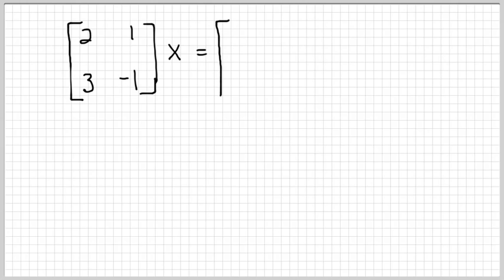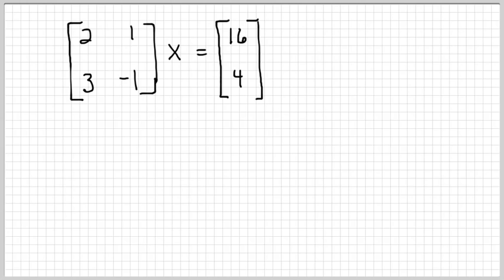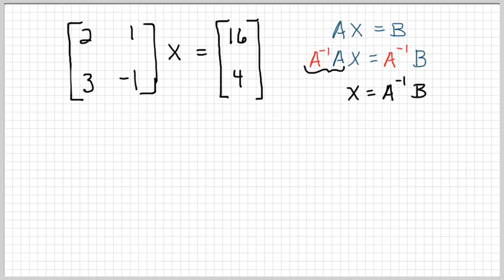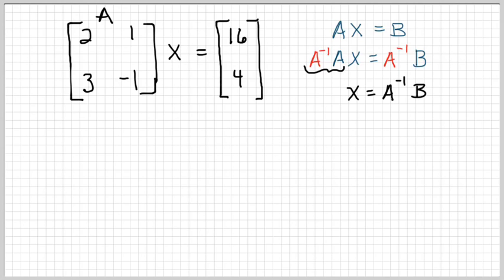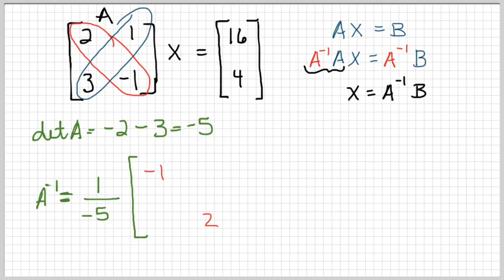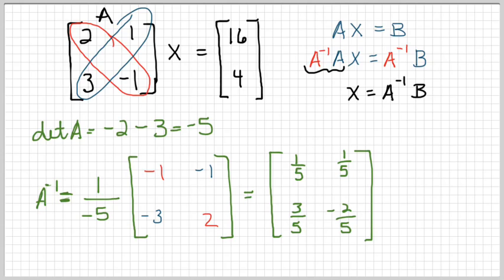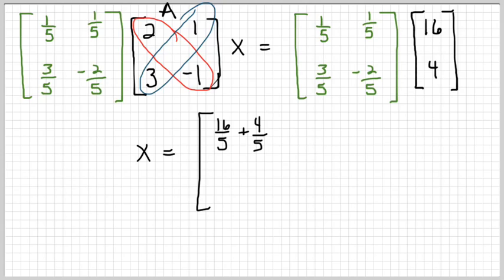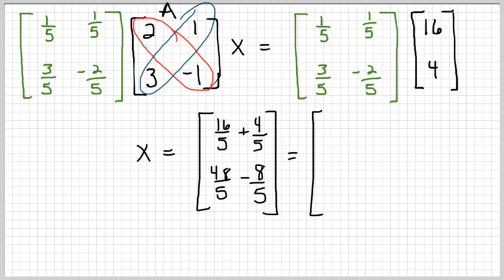algebra2...solving matrix equations